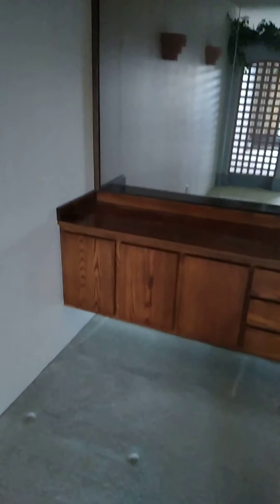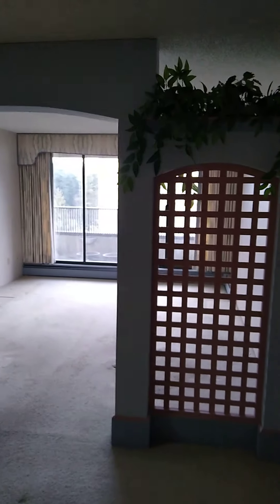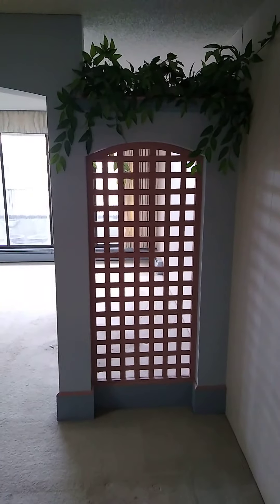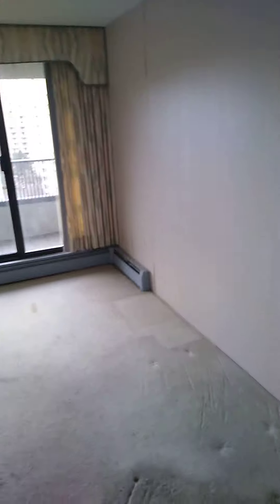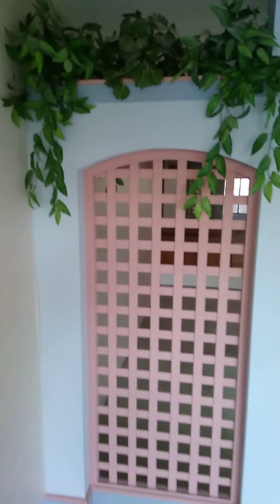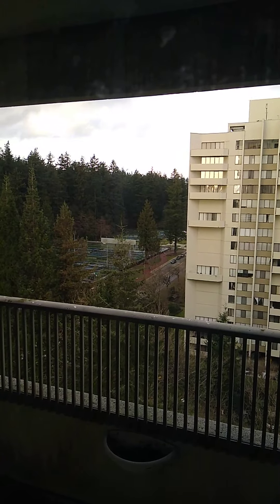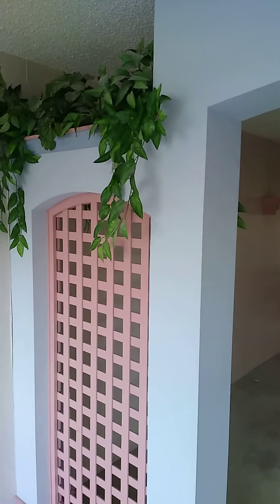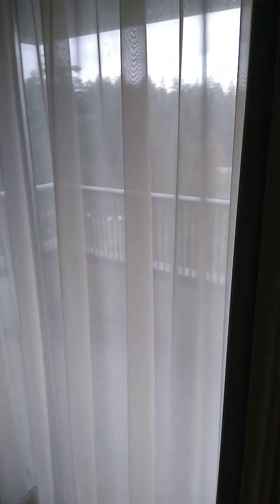the new place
A tour of my newly acquired condo in all of it's neglected since the 80's glory.